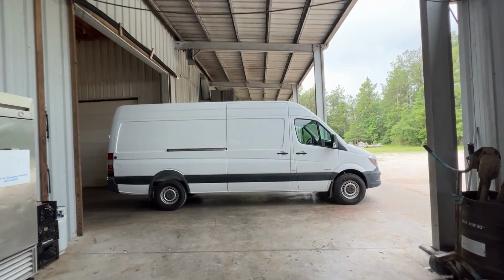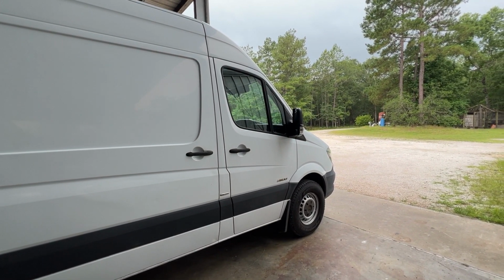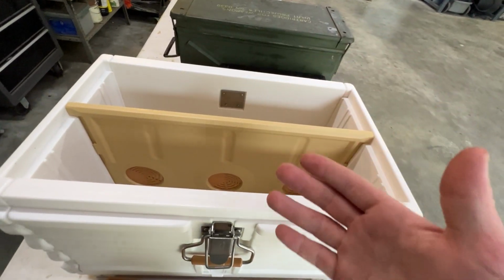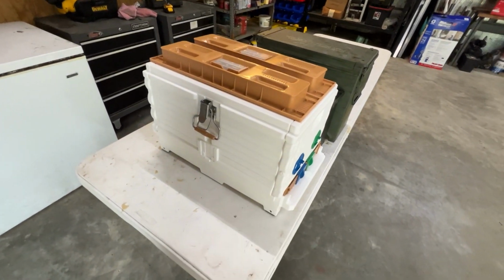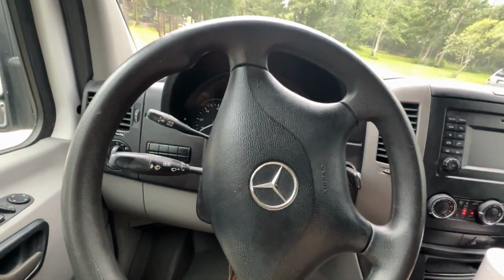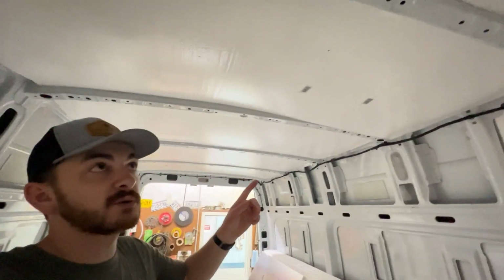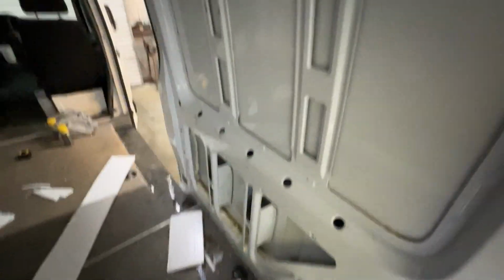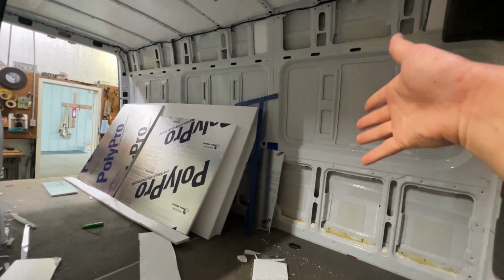Growth for Our Honey Company and The Most Expensive Bee Box Ever!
So excited for this milestone of growth for our honey company! Special thanks to Apimaye USA for the box to try out!